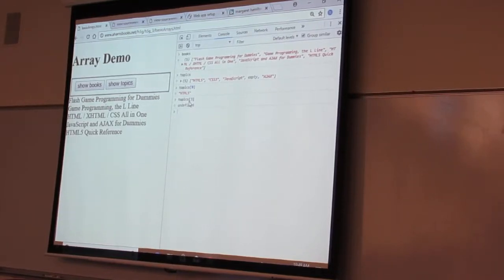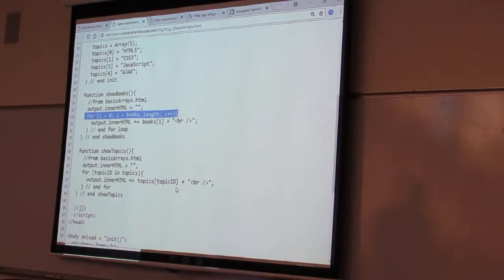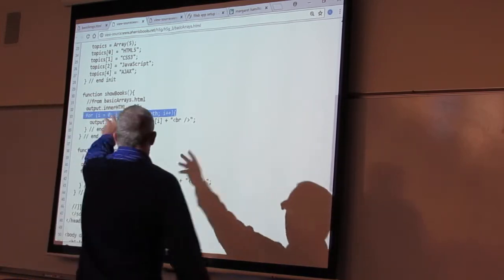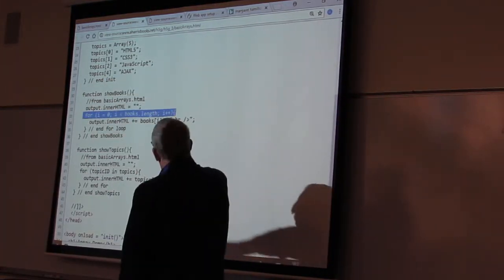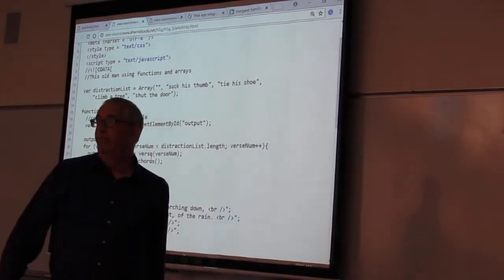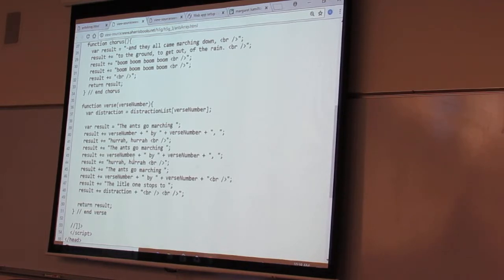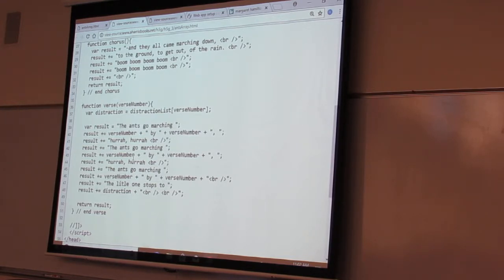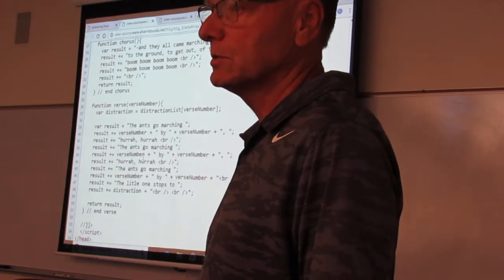Coding1 Day3 Video4 0019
ILCTE Innovative Curriculum Project provided coding/programming training for Illinois business and technology teachers Professor Andy Harris, June 15, the third day of a three-day boot camp.